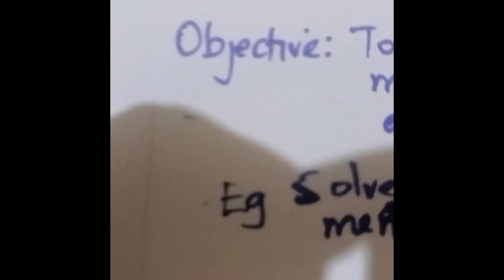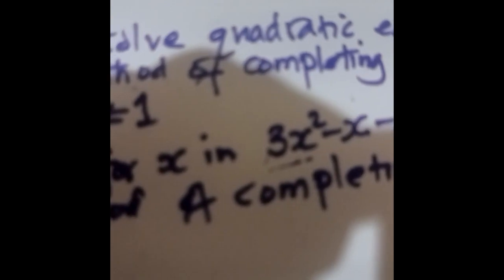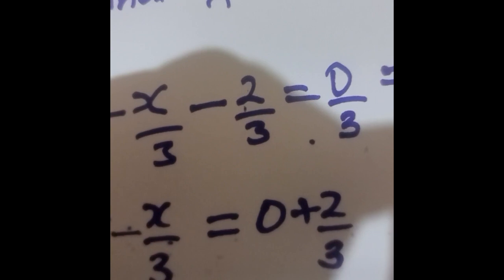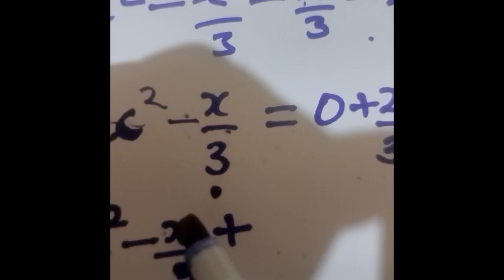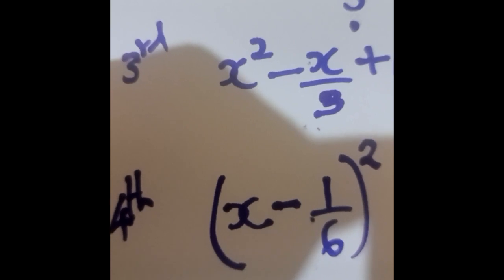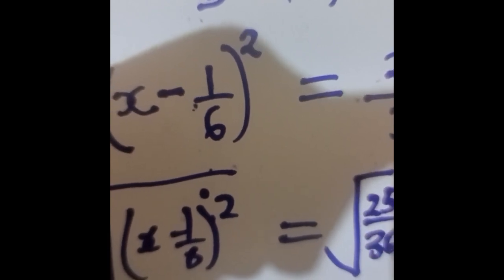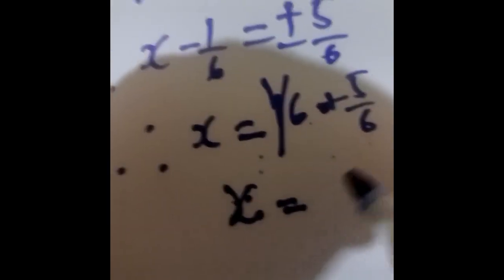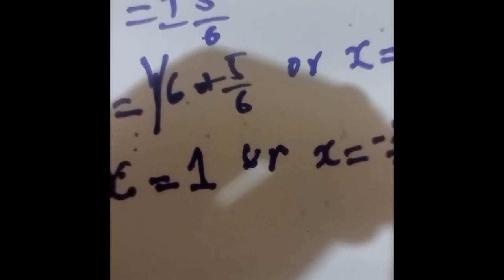Solving Quadratic Equations by the method of completing the square when a is not equal to 1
The video shows the steps taken to solve a quadratic equation by the method of completing the square when the coefficient in the first term is any other value but 1.